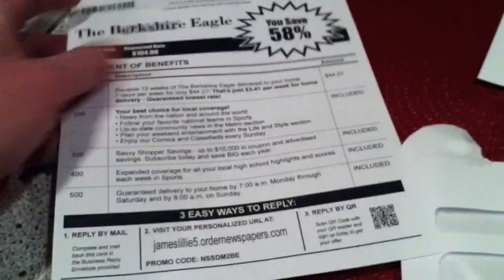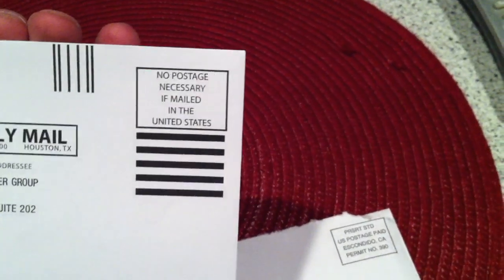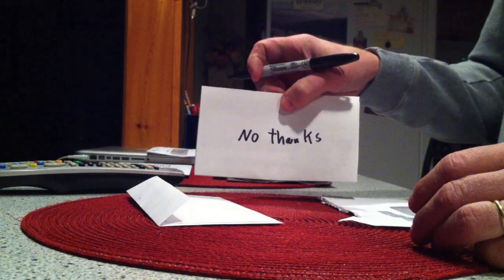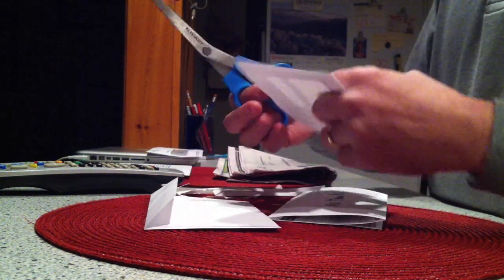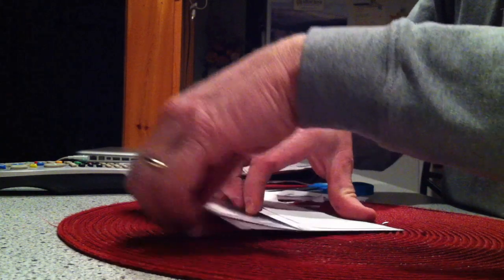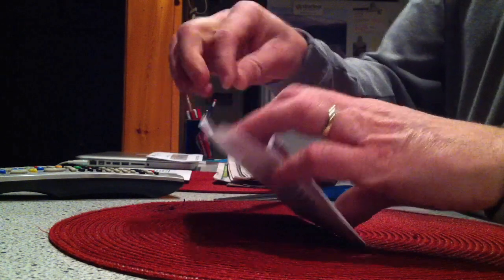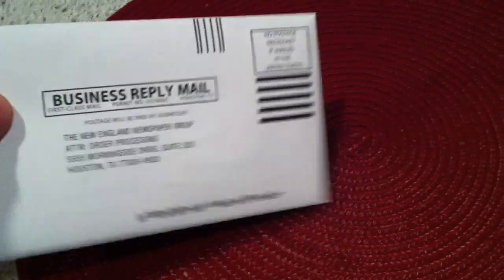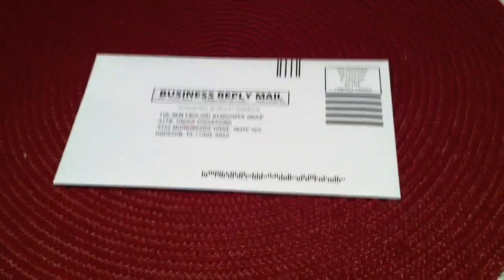Junk mail #4: And how I get rid of it. (When the dogs are too busy to shred it...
Why should I have to recycle stuff I didn't ask for? Well, I shouldn't, so I'm sending it home.